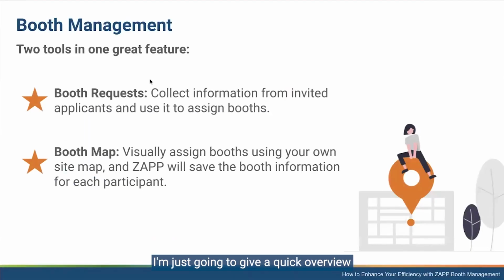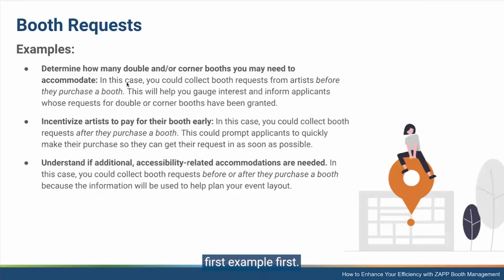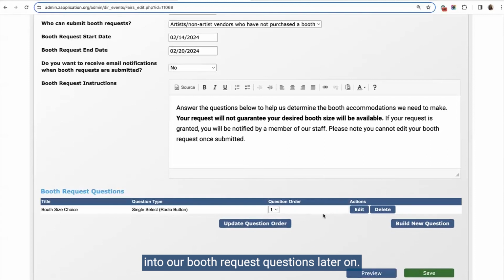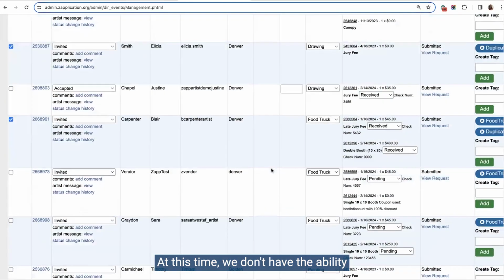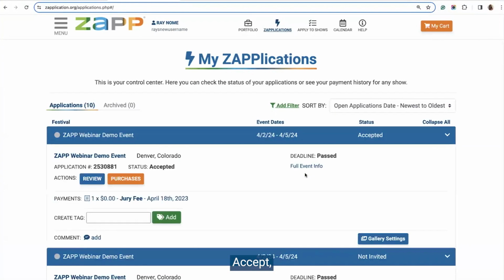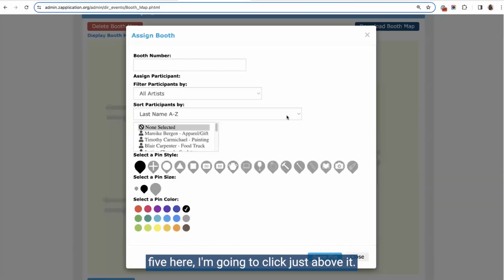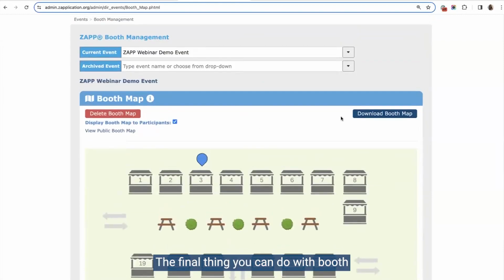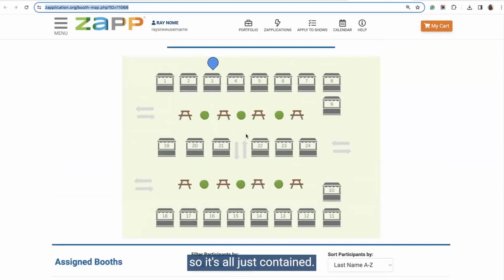ZAPP Webinars | How to Enhance Your Efficiency with ZAPP Booth Management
Timestamps:
0:51 - Booth Management Overview
4:40 - Booth Requests
25:38 - Booth Map
35:08 - How To Request Booth Management
36:35 - Questions